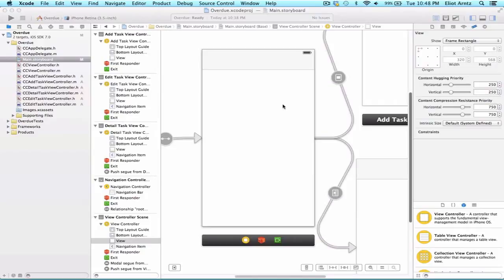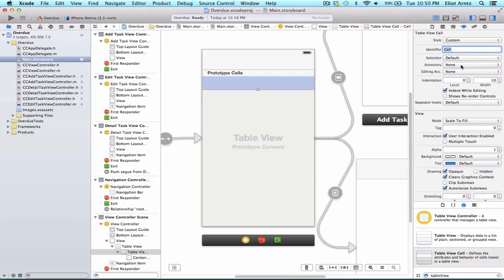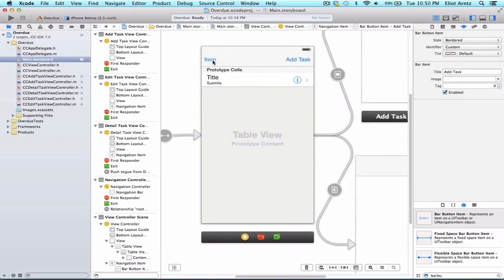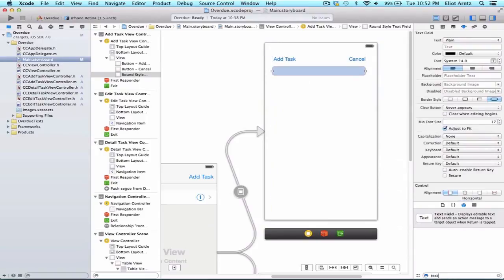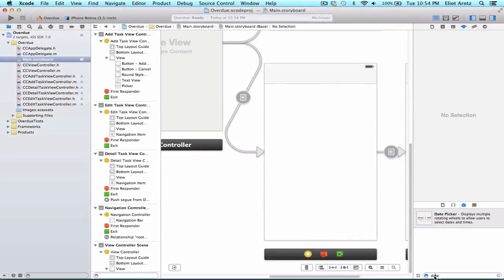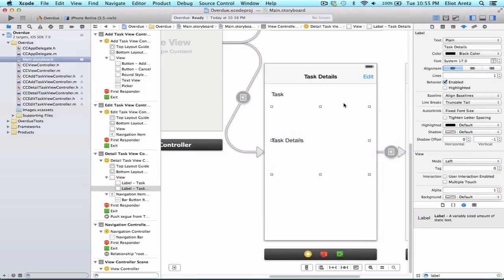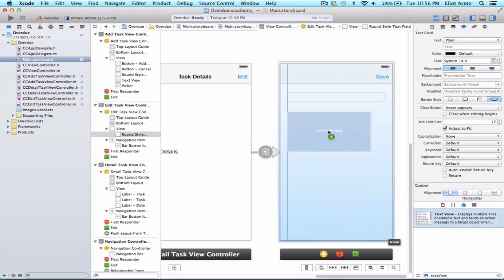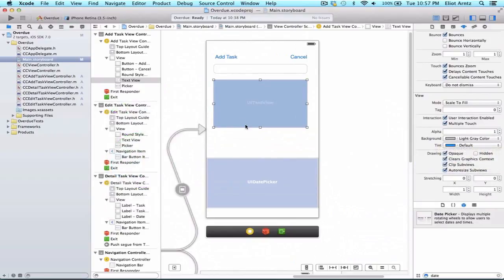iOS Programming Tutorial - Setting up the Story Board in iPhone App Part - 2 - Tutorial 54